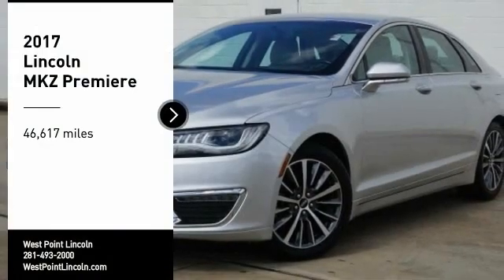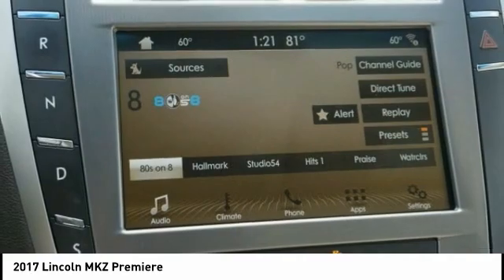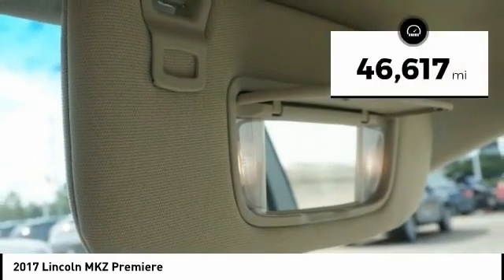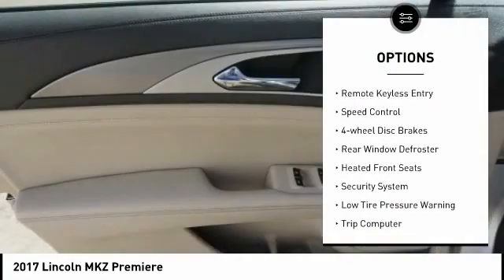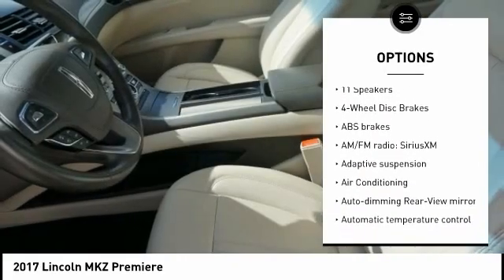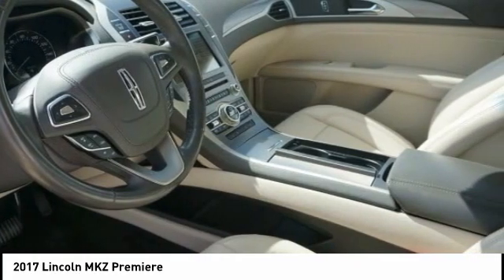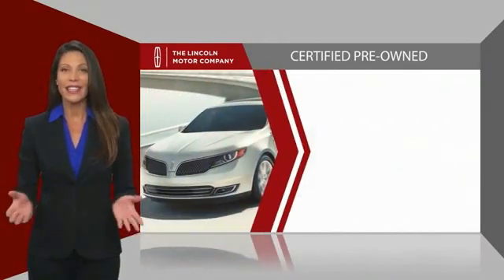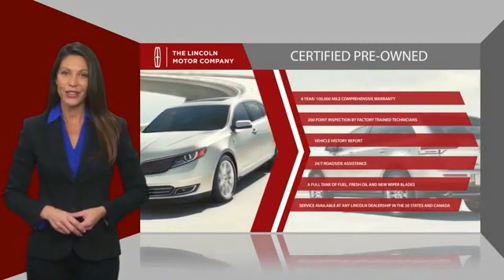2017 Lincoln MKZ Houston TX CP25465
2017 Lincoln MKZ Premiere

CARFAX One-Owner. Clean CARFAX. AWESOME DEAL. LINCOLN CERTIFIED. COMES W/ 6 YEARS OR 100,000 MILES COMPREHENSIVE WARRANTY. DON'T WAIT, THIS LOADED 2017 MKZ WON'T LAST LONG.